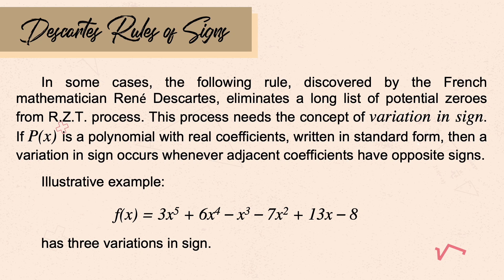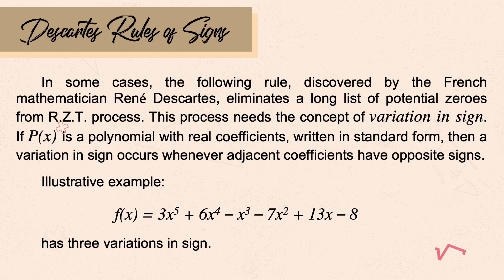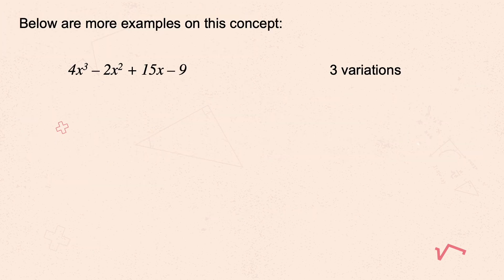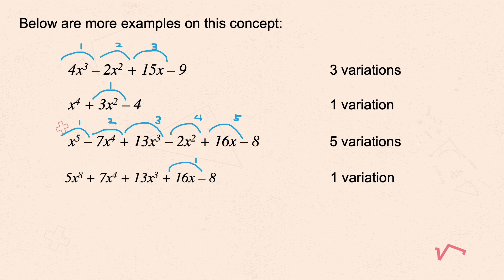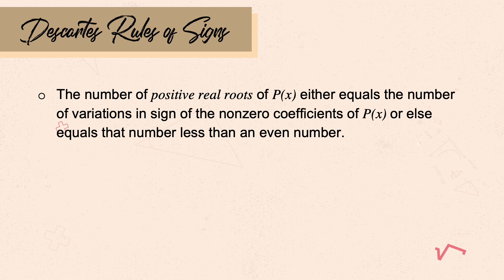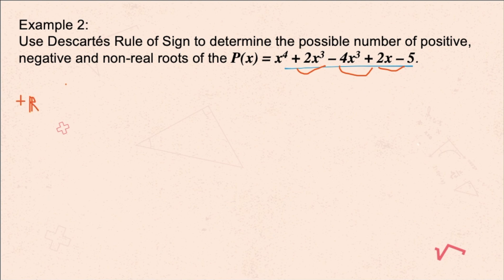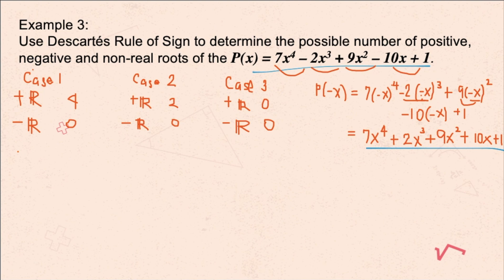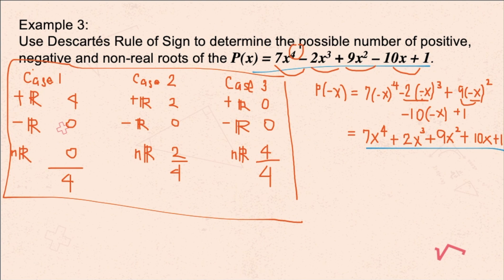Fundamental Theorems of Algebra (part 2) -- Descartes Rule of Signs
This theorem will help you narrow down a long list of potential zeros.